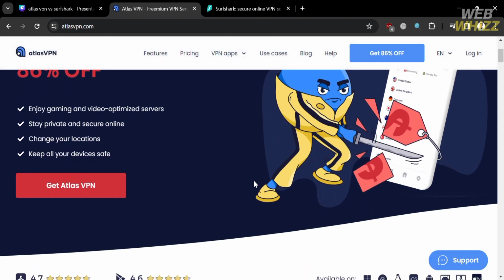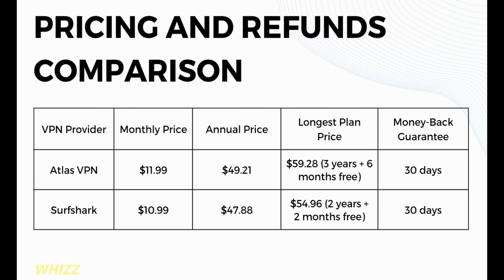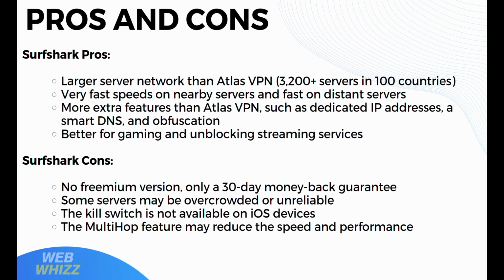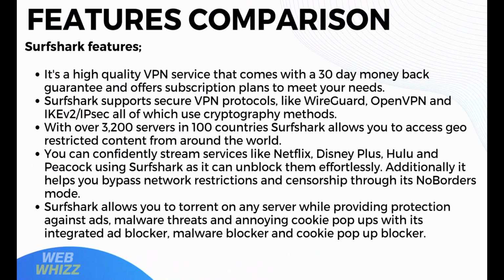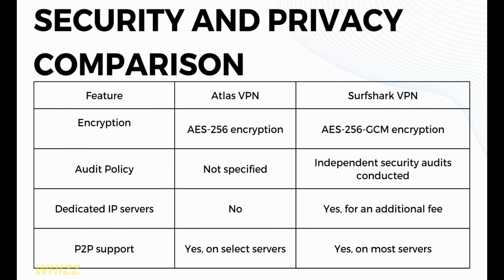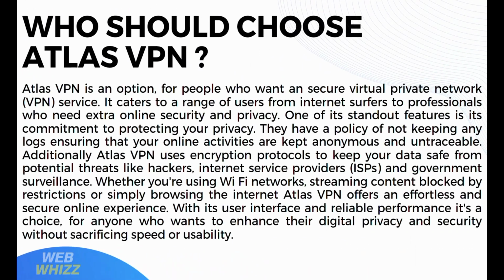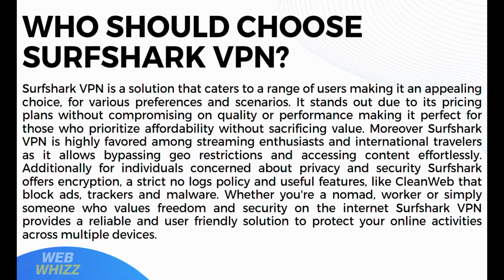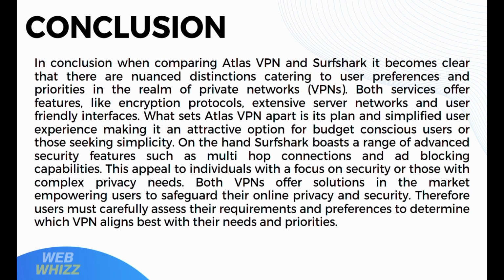Atlas Vpn Vs Surfshark (2026) Which VPN Should You Use?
In this video, we have shown Atlas Vpn Vs Surfshark / Surfshark vs Atlas Vpn / Atlas Vpn alternatives / Atlas Vpn review / Surfshark alternatives / Surfshark review / comparision / pricing plans